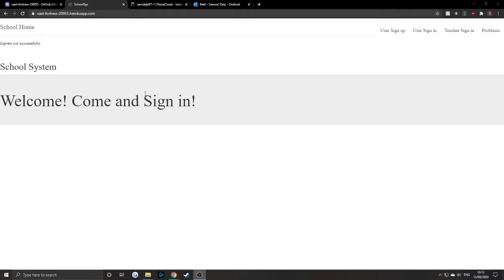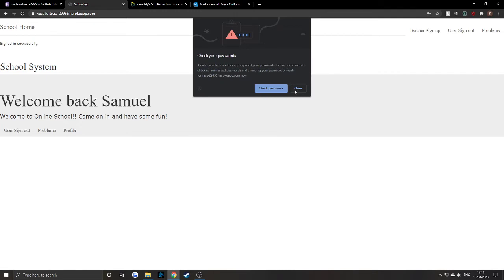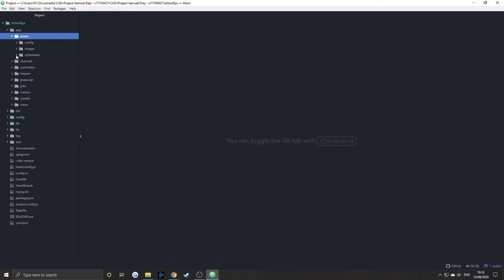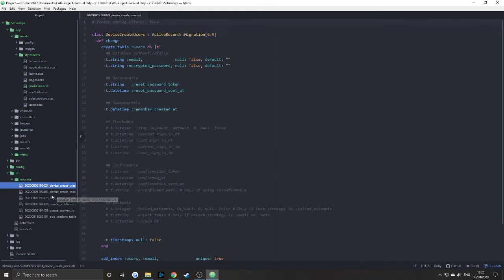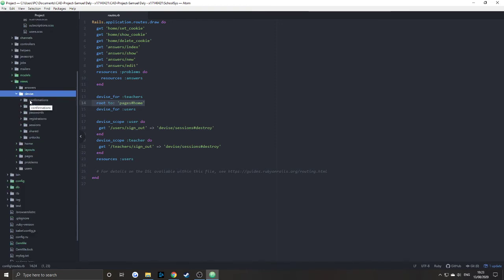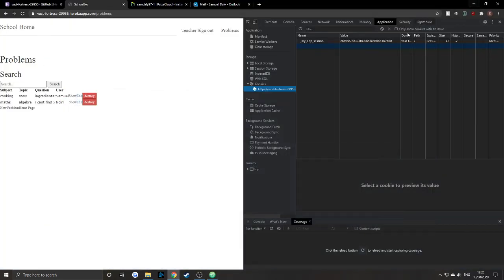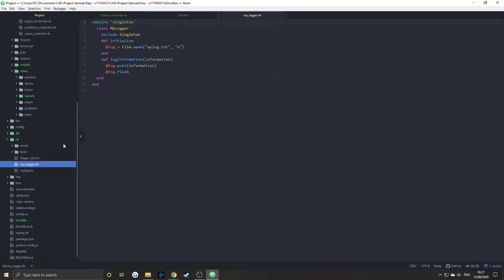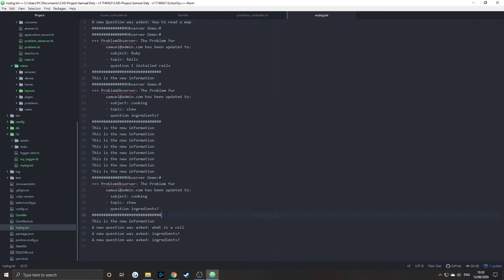SchoolSys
Cloud Application Development 4th year project presentation.
Samuel Daly - x17140421